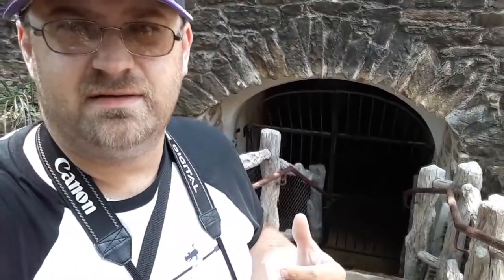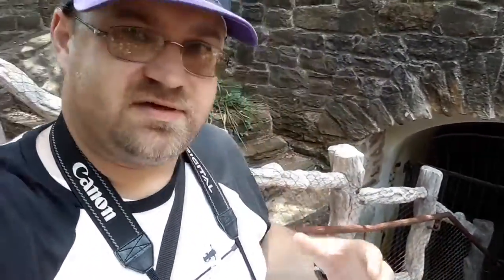Mission San Jose - San Antonio, Tx - History Tour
The second stop on my History Tour is Mission San Jose, the one I've seen almost every day for my entire life.